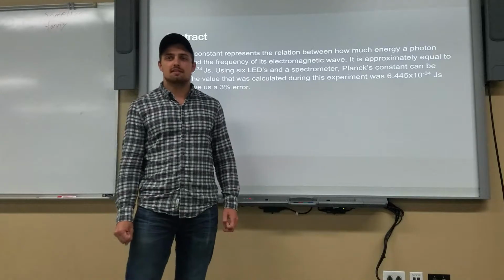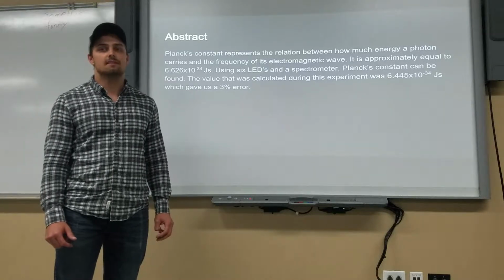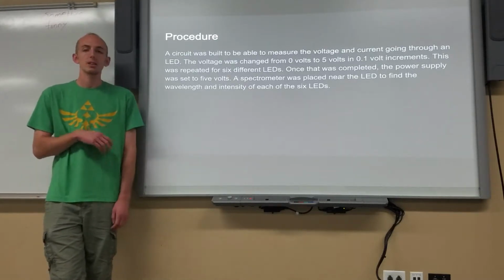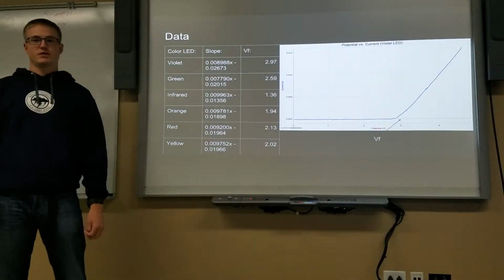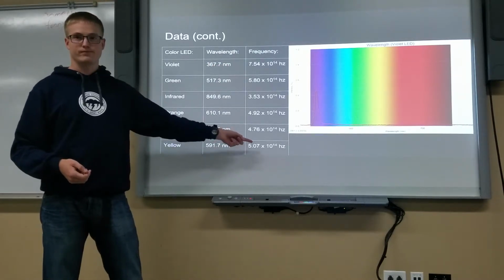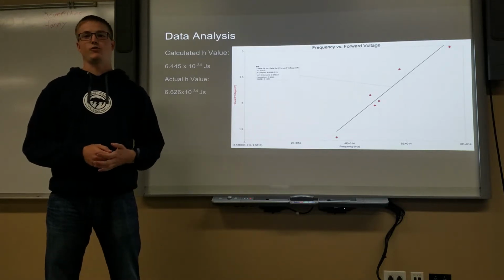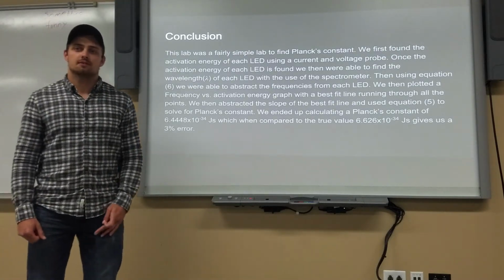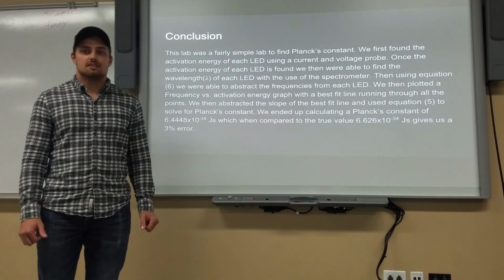Planck's Constant using LED's Josh, Jason, Nick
Intermediate physics lab